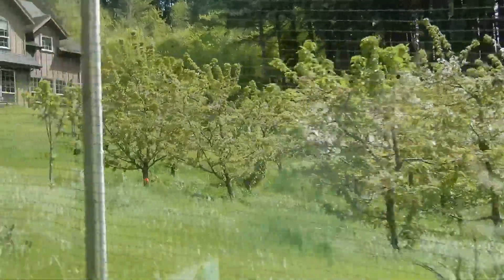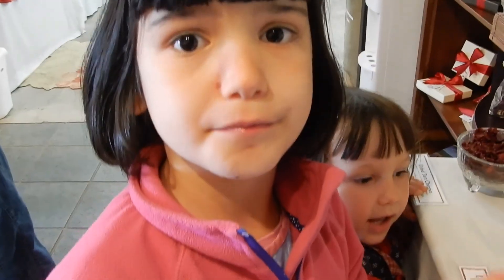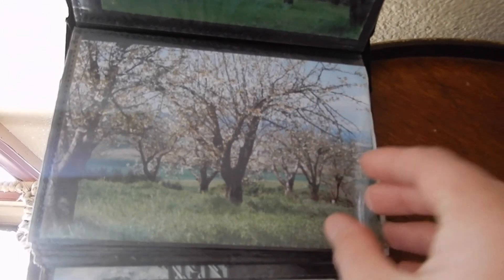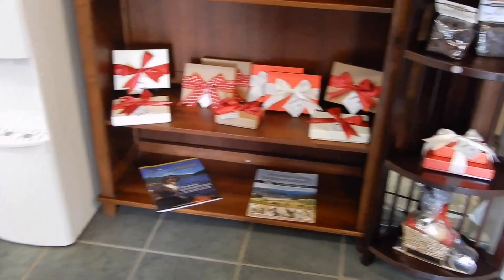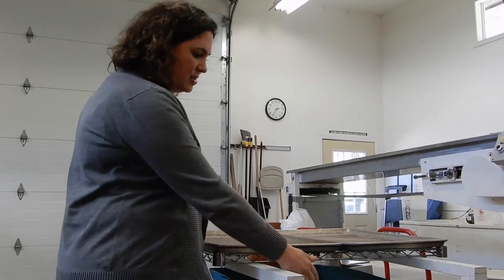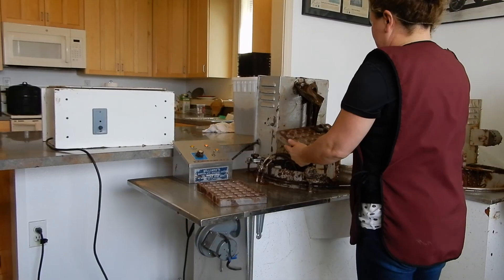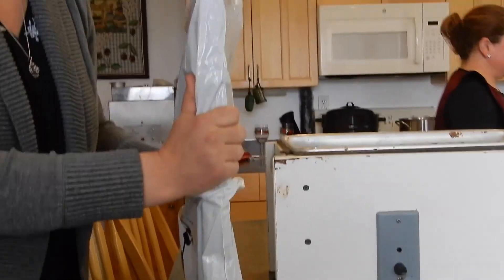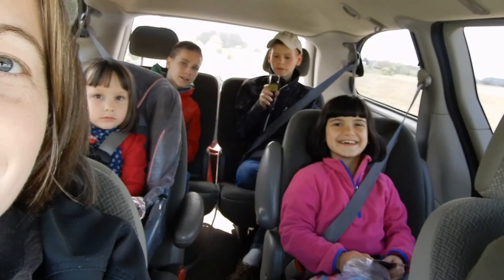Touring The Cherry Farm & Chocolate Factory (Eola Hills Wine Tour)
Western Oregon is known as wine country but there is also a sweet little treasure on the Eola Hills Wine Tour called Cherry Country. This is where we get our dried Royal Ann Cherries for our Cherry City Chia Tea Blend. Join us as we tour the farm, learn about cherries and chocolate!

TAKE THE CHERRY COUNTRY TOUR & GET THE FULL EXPERIENCE

~*~ Video Equipment ~*~
iMovie Software

Want more farm goodness? Recipes, Tea time, Farm updates and more!

While you are enjoying, grab a cup of tea! If you need a great blend visit our farm store

God bless!